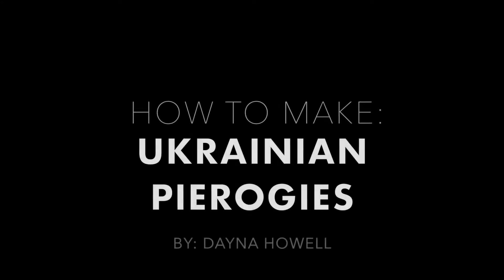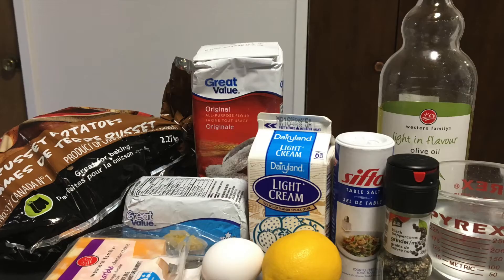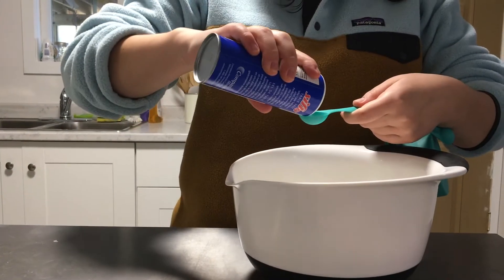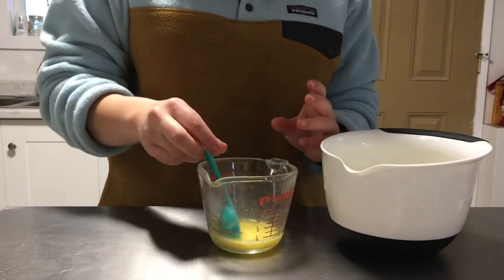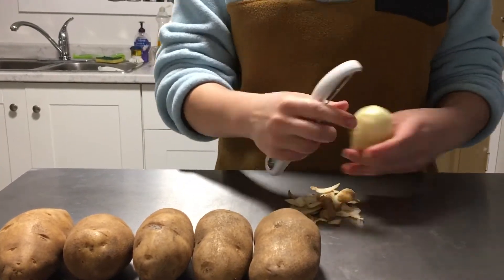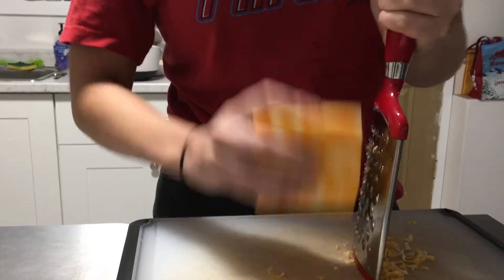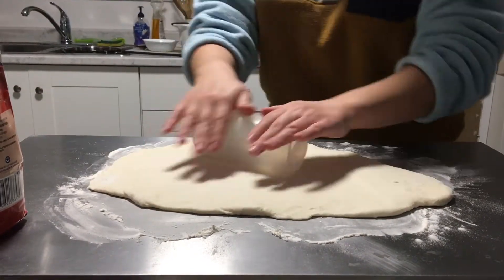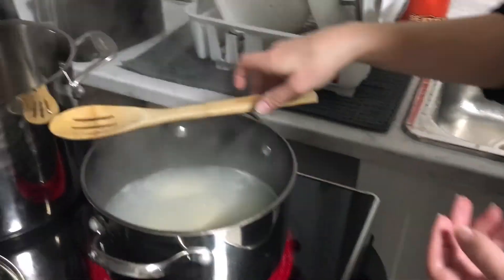ES 382 Final Video Assignment- Dayna Howell